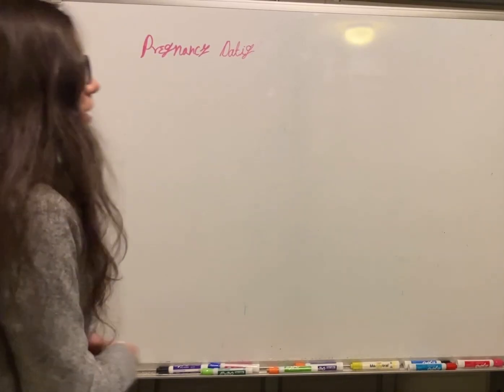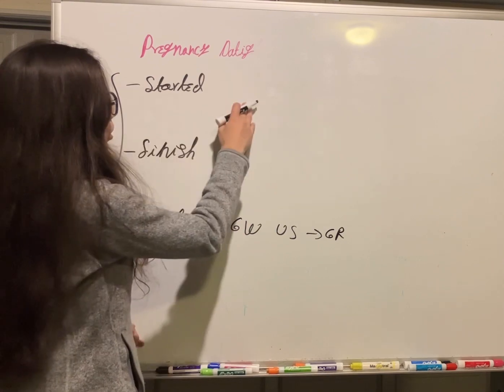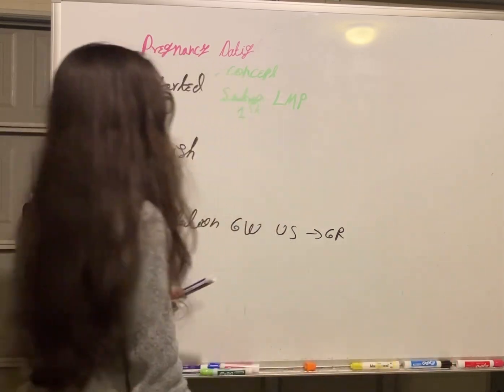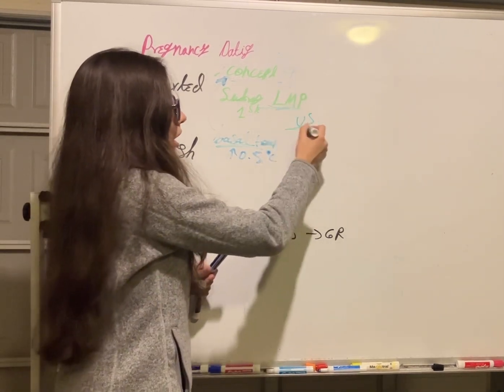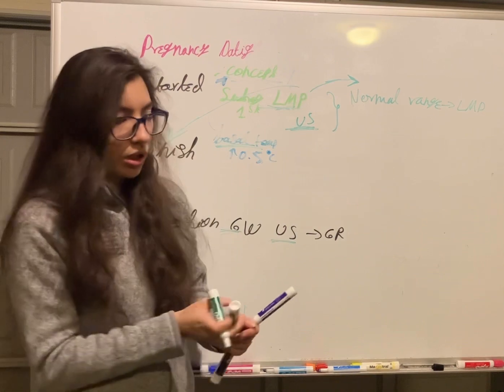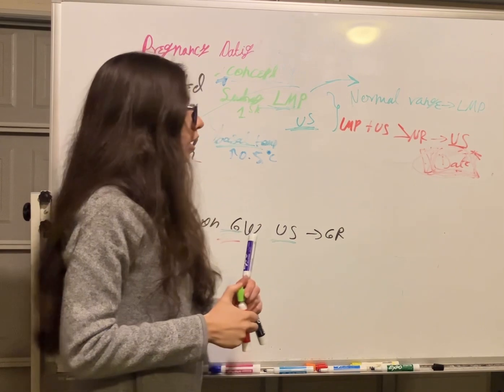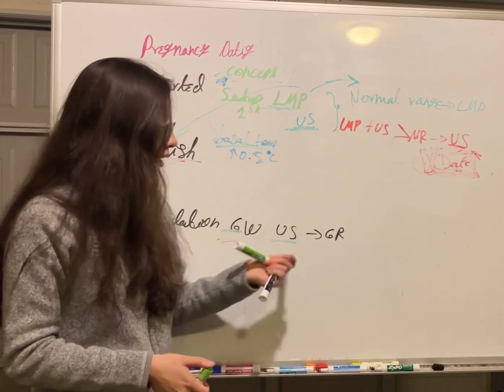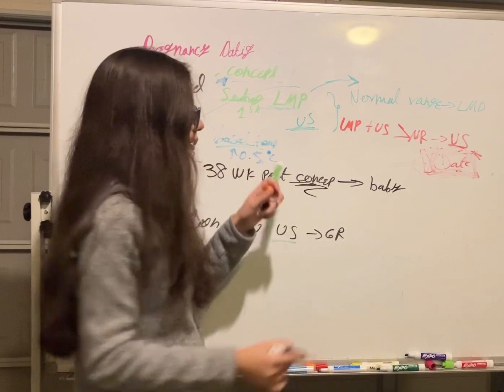Dating Pregnancy 1